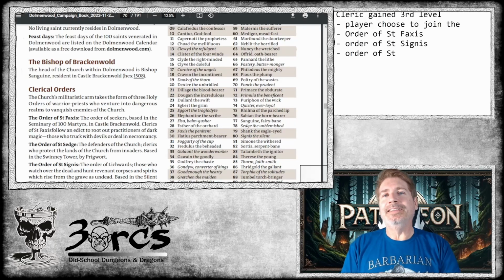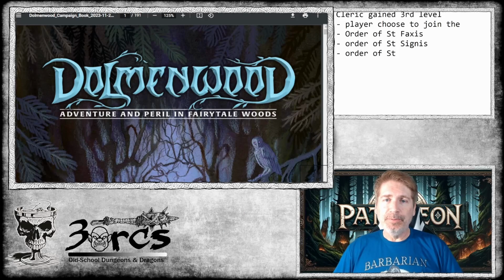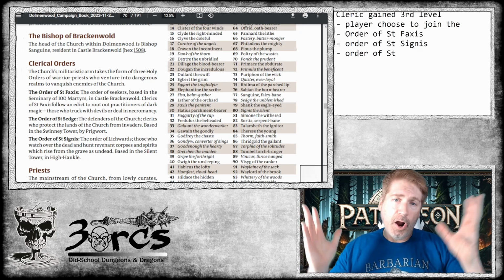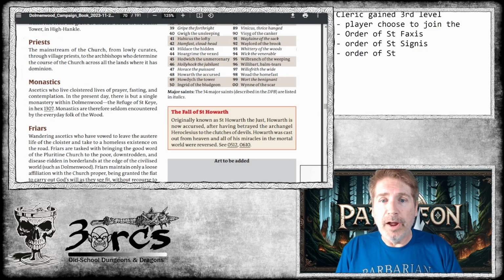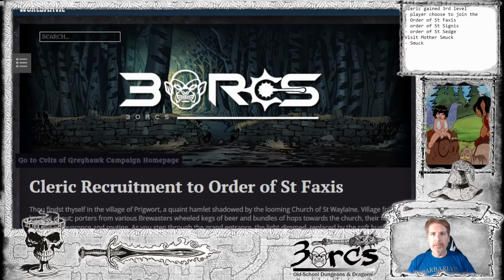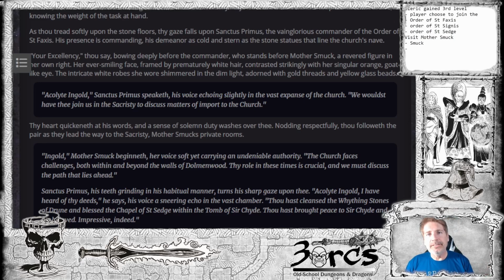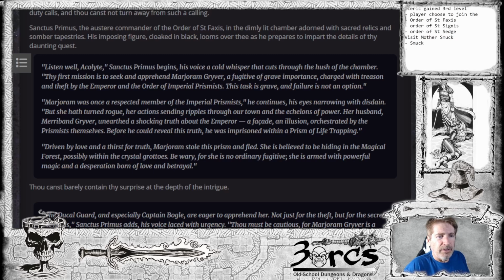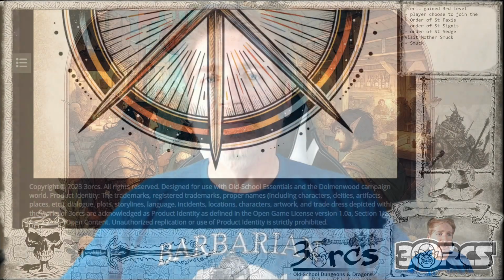Dolmenwood | Join the Order of St Faxis: A Calling for Devoted Clerics | Cleric Recruitment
🗡️⚔️🛡️ Welcome to our comprehensive guide on Cleric Recruitment for the esteemed Order of St Faxis! 🛡️⚔️🗡️ Are you seeking a path of righteousness and valor? Do you feel the call to serve a higher purpose? If so, this video is your first step towards joining the revered Order of St Faxis, protectors of the faith and warriors against darkness. Watch as we delve into the heart of this noble order and explore what it takes to be a part of their sacred mission.

TIMESTAMPS
0:00 Intro
5:58 Cleric Orders
15:35 Cleric Recruitment

What You'll See in the Video:
🌟 Introduction to the Order of St Faxis: Meet Sanctus Primus commander of the Order of St Faxis.
🌲 Exploring the Role in Dolmenwood: The Order's impact and activities within the mysterious Dolmenwood region.
📚 Recruitment Process and Requirements: An example on recruitment by Sanctus Primus commander of the Order of St Faxis.

Through engaging interviews, detailed conversation, and insights into the spiritual life within the Order, this video is an invaluable resource for those feeling the call to serve a higher purpose. Whether you're a seasoned cleric looking for a new path or a novice drawn to the life of devotion and combat against the forces of darkness, this dialog provides everything you need to begin your journey with the Order of St Faxis. Join us as we explore this remarkable calling! 🌟🛡️🙏

Our channel is about DM content for the World of Grehawk and Dolmenwood. We cover lots of cool stuff such as Locations, NPCs and Encounters.

Some artwork copyright William McAusland, used with permission.
Artwork with permission from Raging Swan Press
JVMMs - CrowdHammer EerieRelaxed

Designed for use with Old-School Essentials and the Dolmenwood campaign world.
"Dolmenwood" copyright Necrotic Gnome. Dolmenwood art licensed by Necrotic Gnome. Old-School Essentials is a trademark of Necrotic Gnome. The trademark and Old-School Essentials logo are used with permission of Necrotic Gnome, under license.

Rise of the Dungeon Master: Gary Gygax and the Creation of D&D Paperback – Illustrated, May 9, 2017

Empire of Imagination: Gary Gygax and the Birth of Dungeons & Dragons Hardcover – October 6, 2015

Of Dice and Men: The Story of Dungeons & Dragons and The People Who Play It Paperback – September 9, 2014

Highly recommended! Raging Swan Press campaign and item lists
GM's Miscellany: Village Backdrops II

Artwork with permission from Raging Swan PressFan Content

3orcs is unofficial Fan Content permitted under the Fan Content Policy. Not approved/endorsed by Wizards. Portions of the materials used are property of Wizards of the Coast. ©Wizards of the Coast LLC.